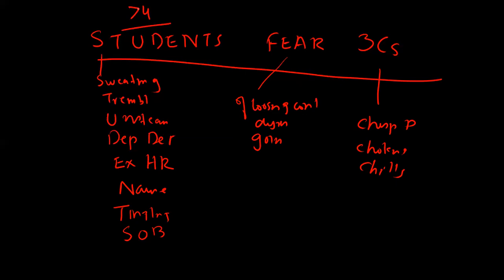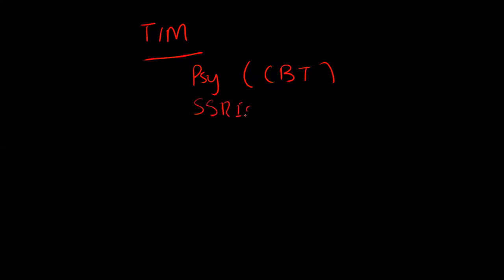Medical Shots | Panic Disorder | Tutor IMG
What is a panic disorder?
What are the symptoms of panic disorder?
What a panic attack feels like
What causes panic disorder?
Who is at risk for developing the panic disorder?
How is panic disorder diagnosed?
How is panic disorder treated?
How can the panic disorder be prevented?